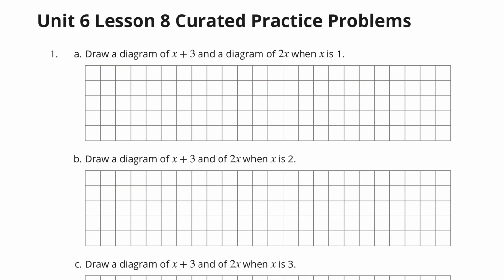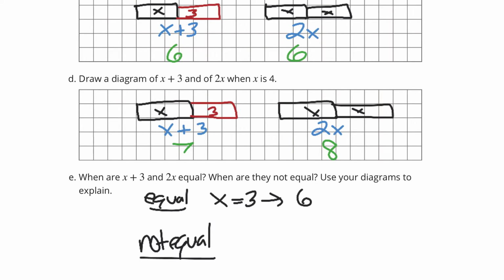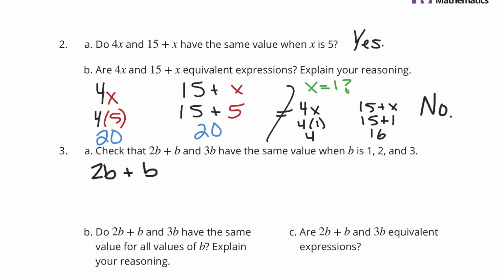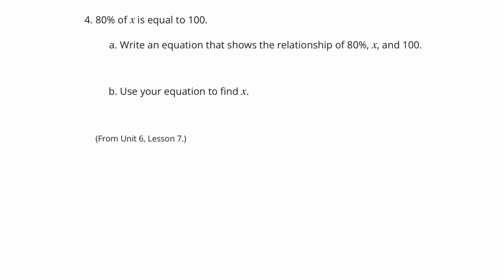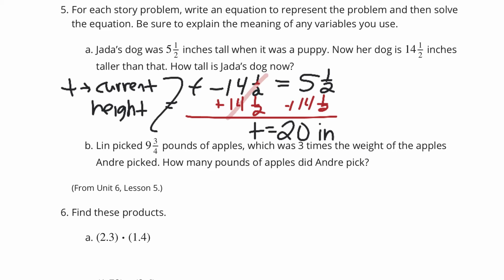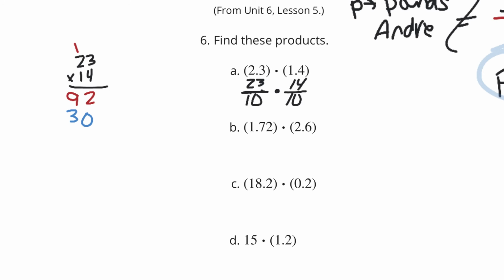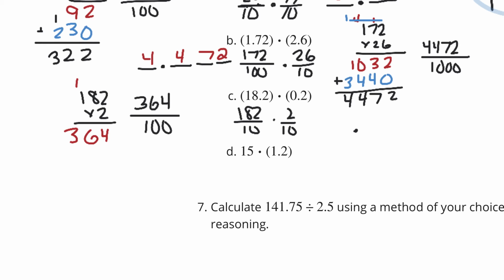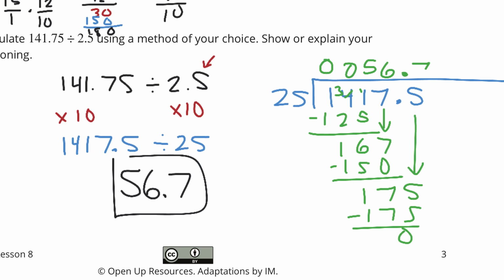Grade 6, Unit 6, Lesson 8 Practice Problems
Equal and Equivalent